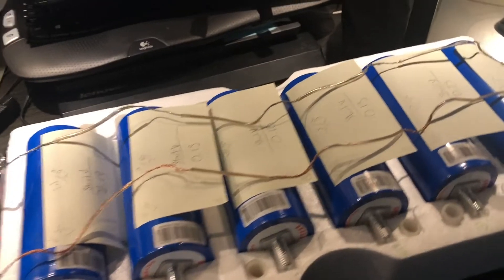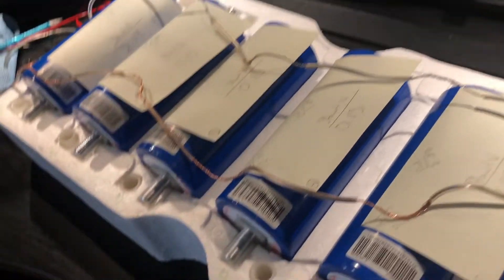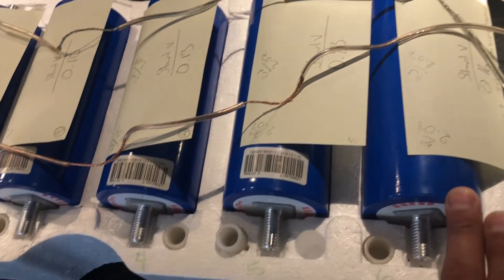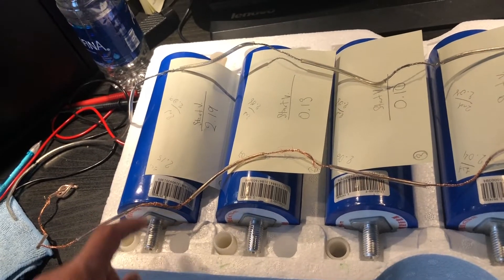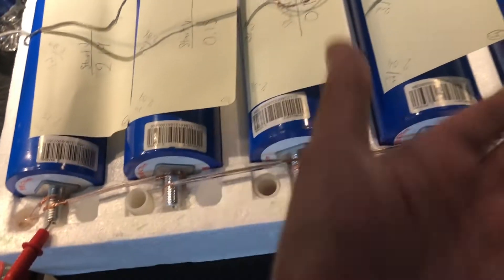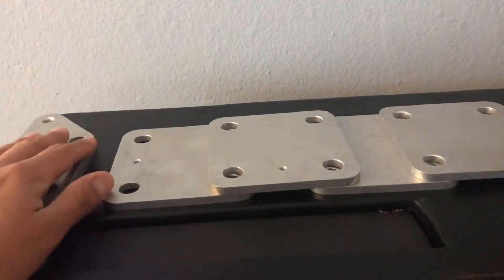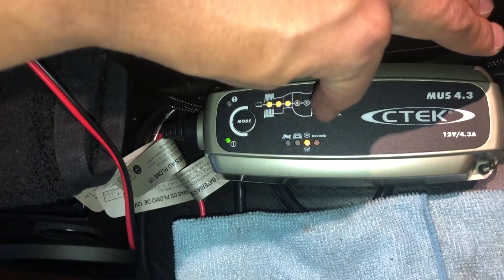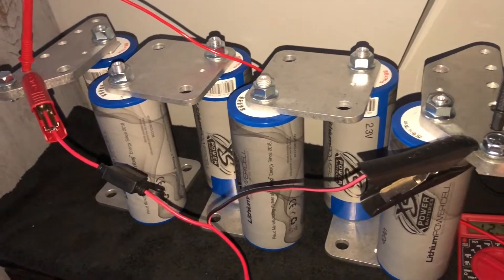Lithium Titanate (LTO) tips to balance and assemble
Balancers still on their way.  Bussing was also purchased from DroppinHz at a discount with the purchase of their group buy.

Charger recommended:

DC Power Supply Variable,0-30 V / 0-10 A LW-K3010D Adjustable Switching Regulated Power Supply Digital,with Alligator Leads US Power Cord Used for Spectrophotometer and lab Equipment Repair